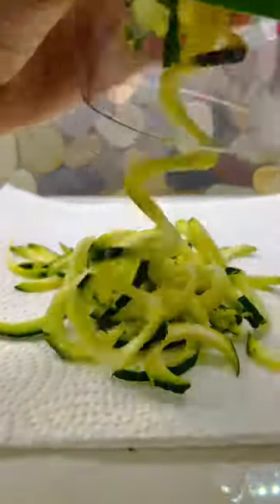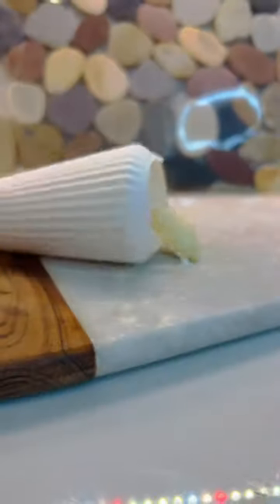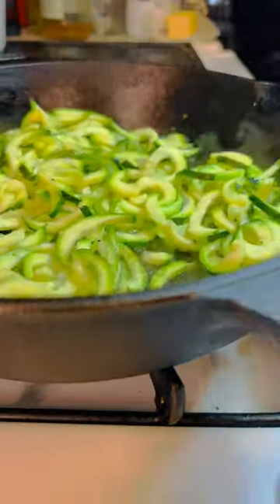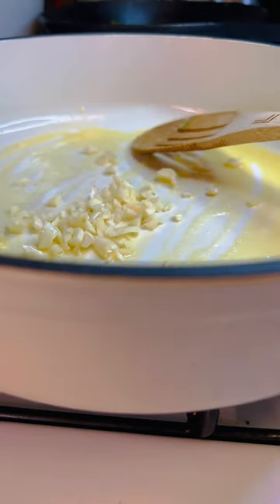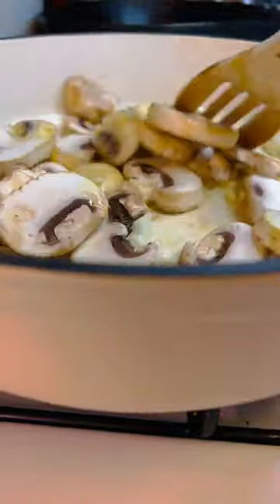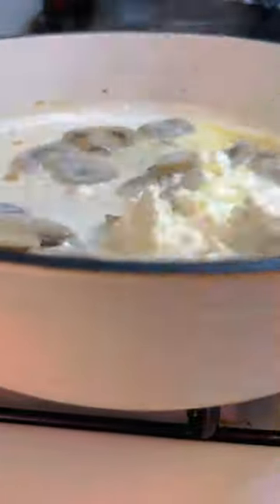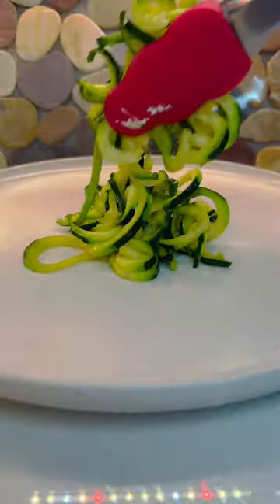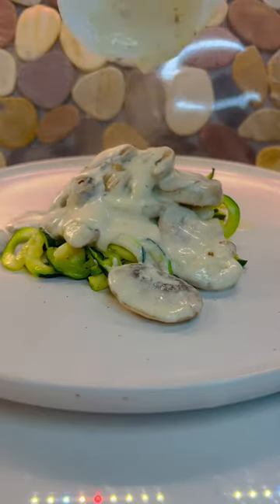Who said Keto had to be Boring? Try this Delicious Creamy Garlic Mushroom Recipe!